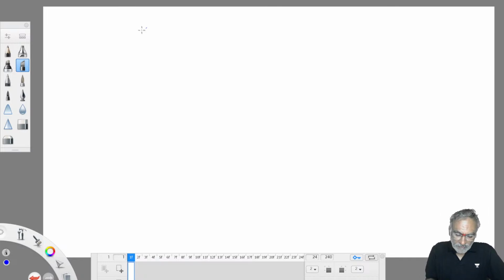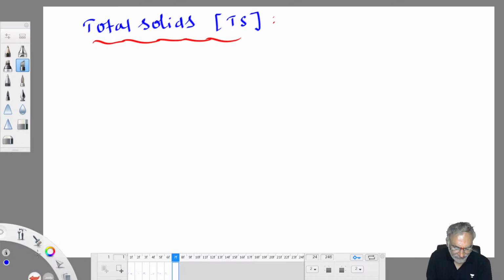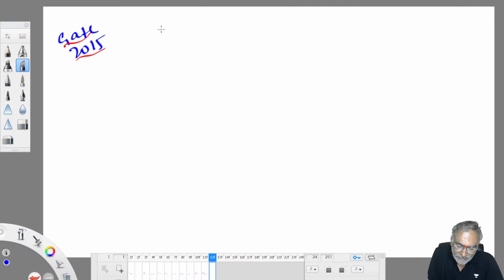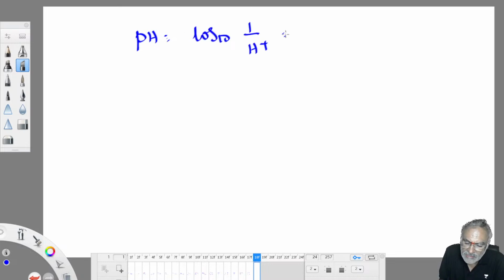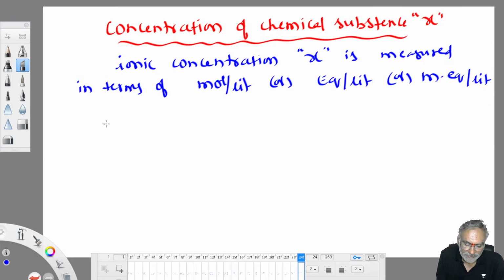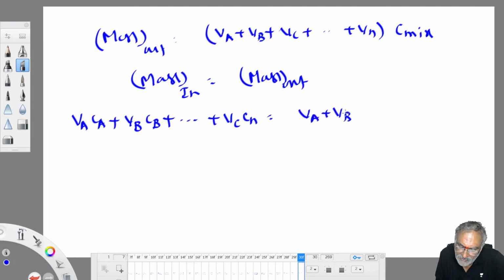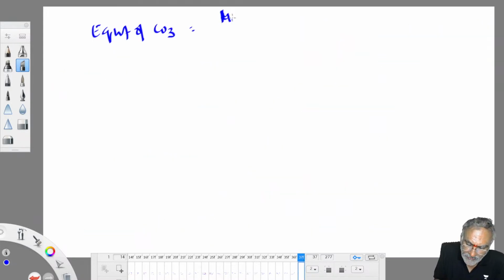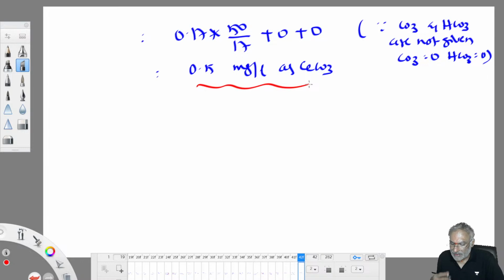Environmental Engg Lecture : 7 | Crash Course | SP Sir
In this video, educator Shiva Prasad will be discussing about the new GATE 2023 crash course on Environmental Engineering.